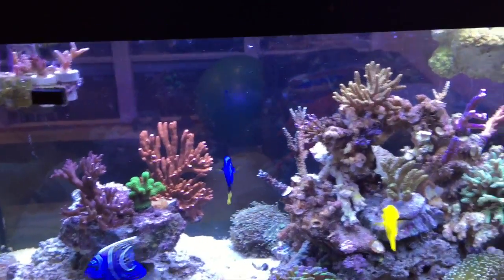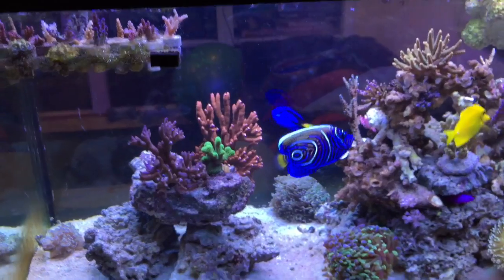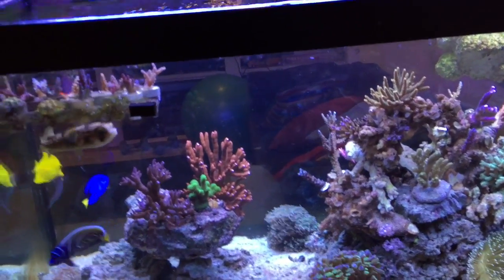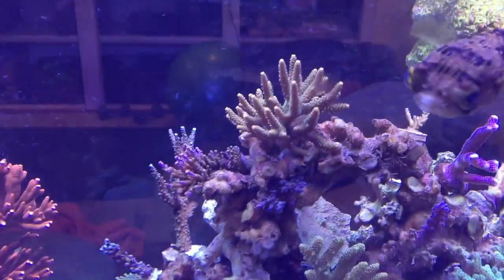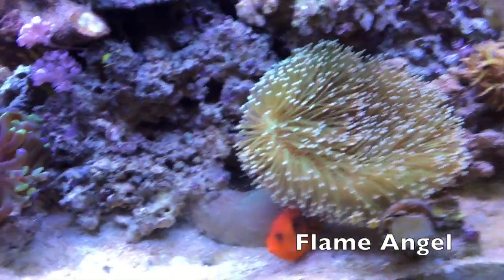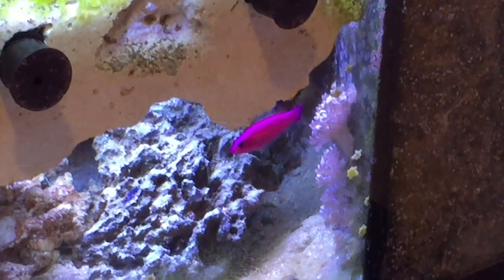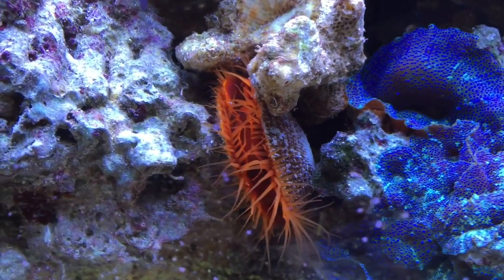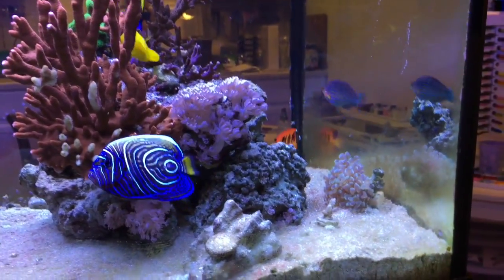75 Gallon Update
Finally! A look at my SPS tank!